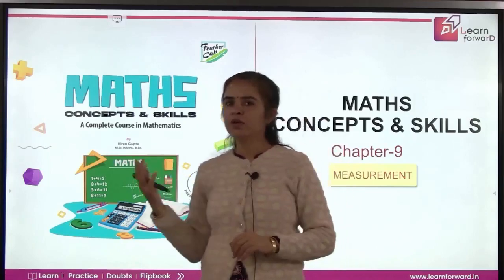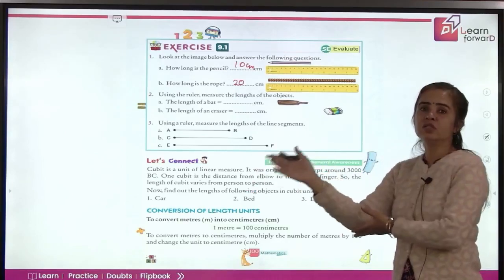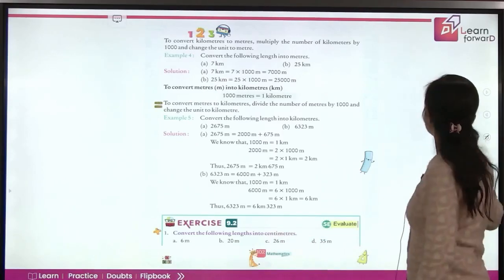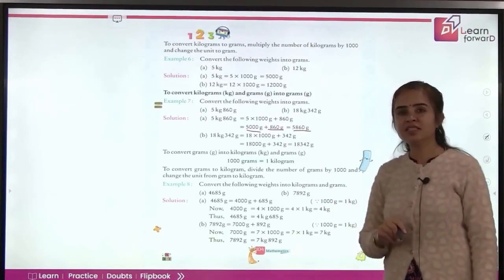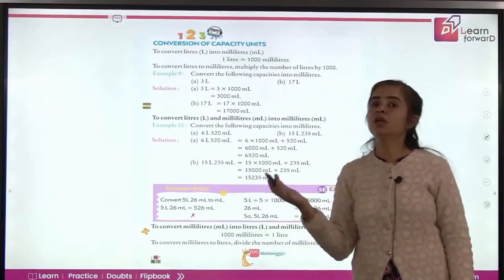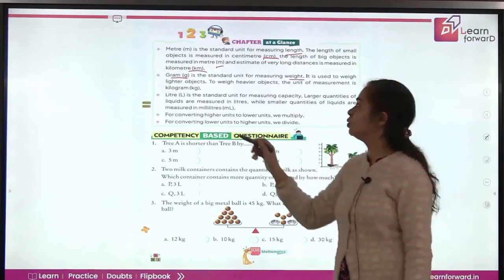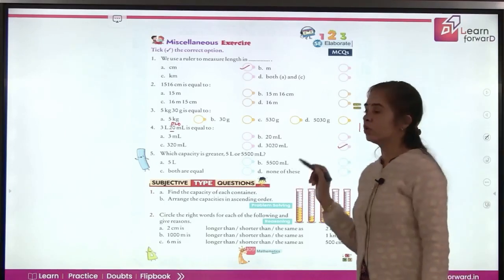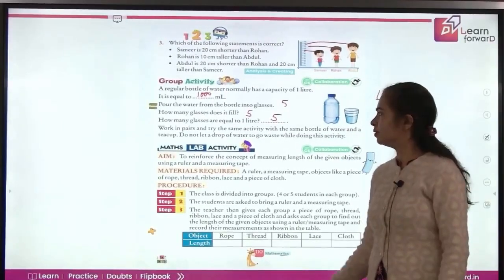LEARN FORWARD | FEATHER CAP | MATH CONCEPTS & SKILL-3 | CHAPTER-9 | MEASUREMENT